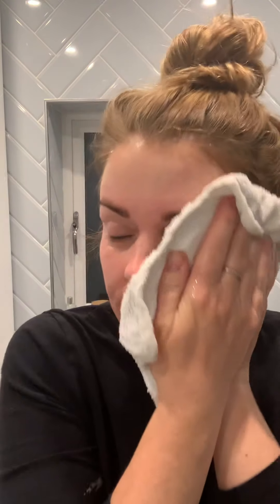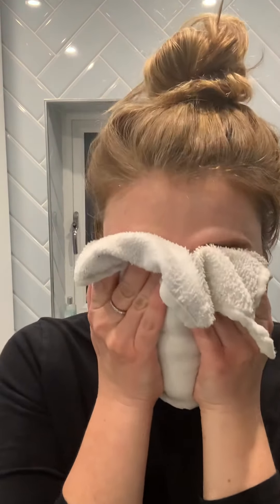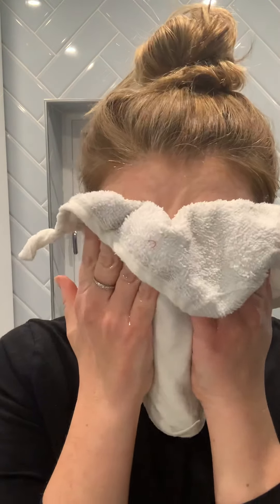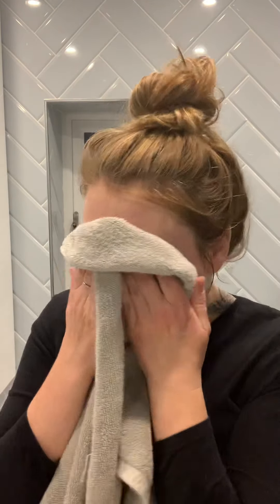Current night time skincare routine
At 40 (It still feels so weird writing that as I still can’t believe that I am?😳) I feel like it’s more important than ever to look after your skin, and cleansing properly especially when wearing spf and make up is so important!
This is just a quick video of my current bed time routine. I also sometimes do peels/exfoliation etc which I’ll do another video on if anyone is interested, but this is my basic every night skincare routine.
Oh and I forgot to add I’m using Revitalash eyelash serum too!  It’s been about two weeks now so maybe I’ll do an update in a few weeks to let you all know how that’s going🤞🏻

Products used:

Beauty pie Plantastic Apricot Butter cleansing balm
Cerave Sa smoothing cleanser
Perricone MD Cold plasma + cream
Perricone MD Neuropeptide firming & illuminating cream
Beauty pie Japanfusion power elixir moisturiser
Beauty pie Amazing sleep oil